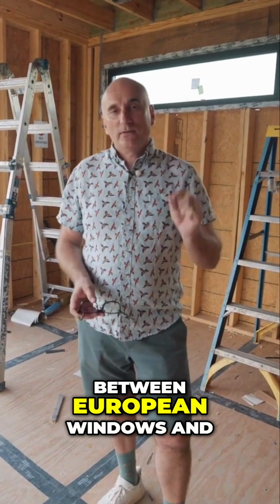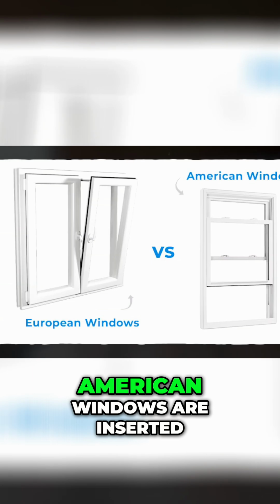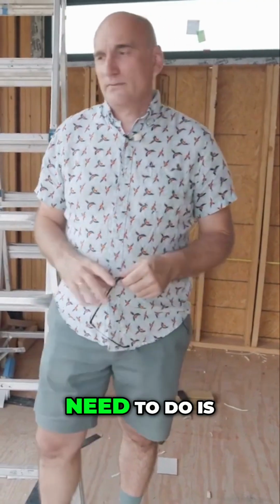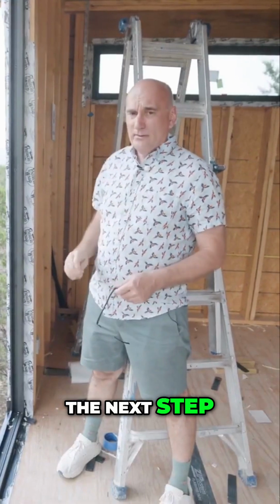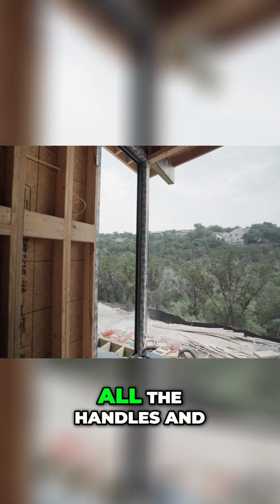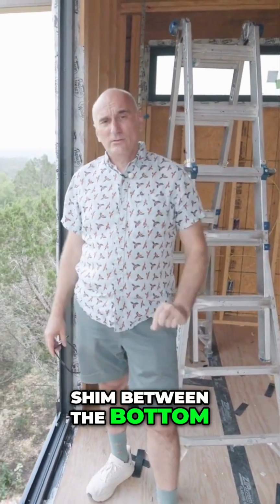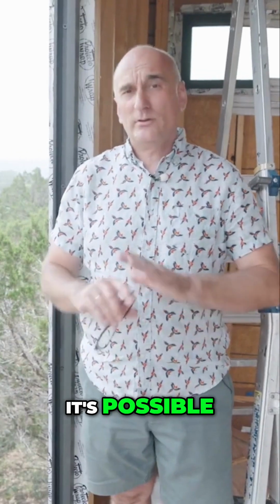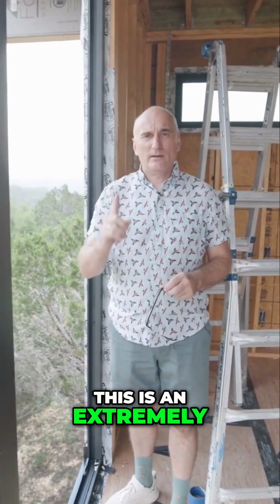European vs American Windows: HUGE Difference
🎥 FREE: 12 Steps to Build Your Dream Home

🔧 NEED HELP WITH YOUR BUILD?
Complete Builder Course (12 modules - permits to finish)